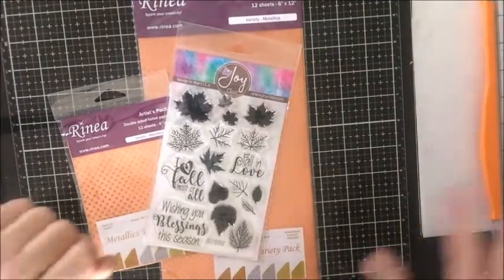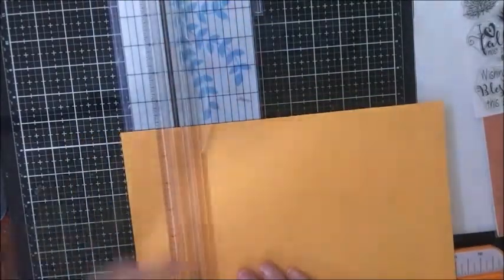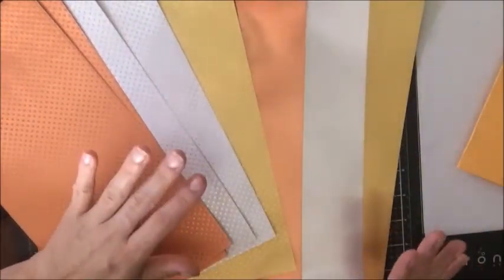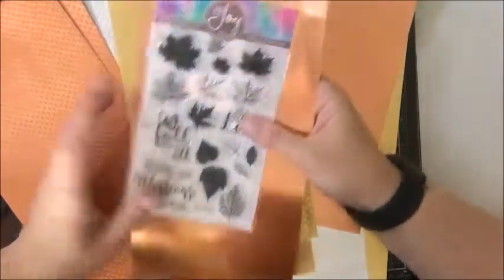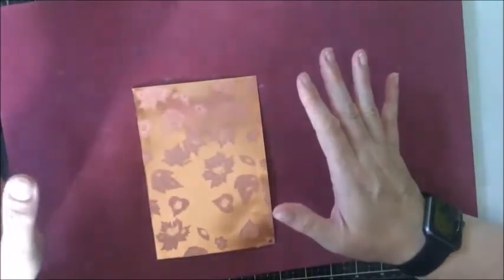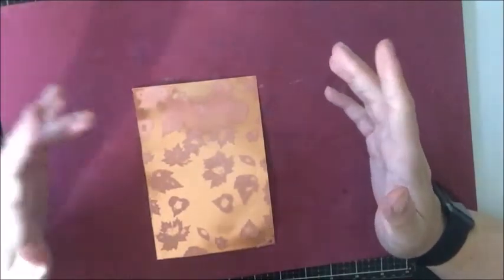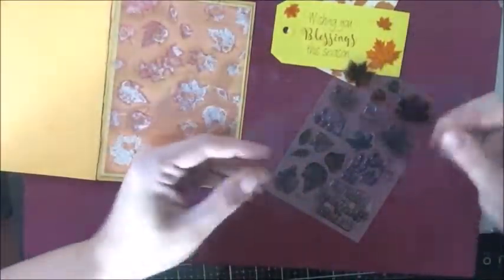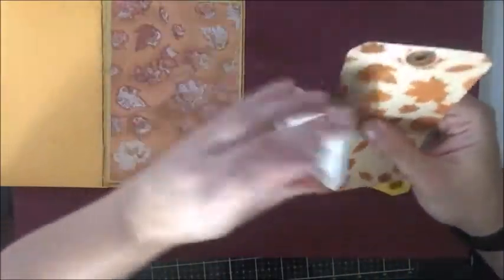Ghost Stamping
Learn how to create a beautiful card with Rinea Foiled paper, ghost ink and detail ink.